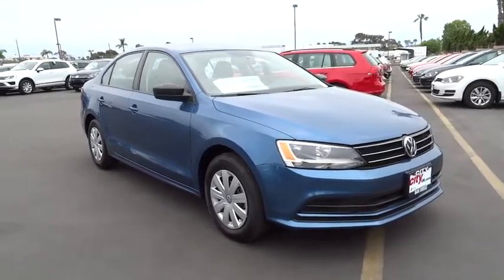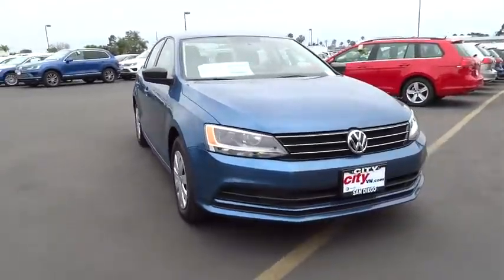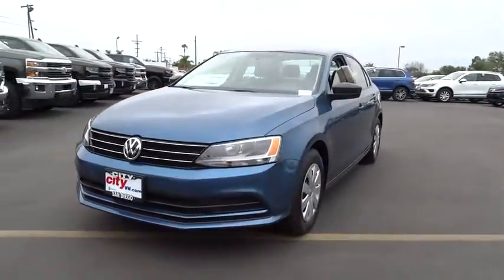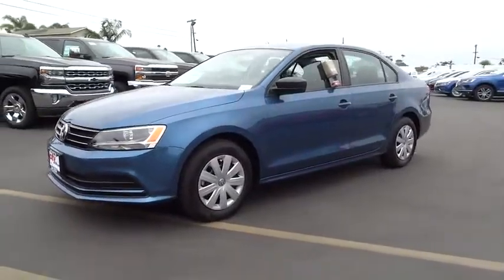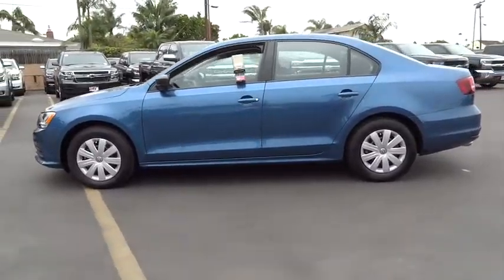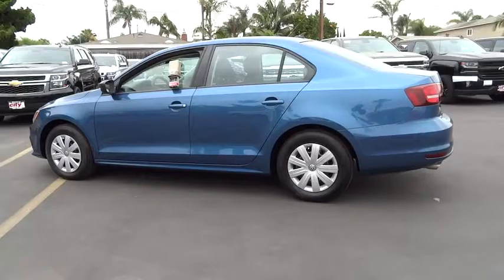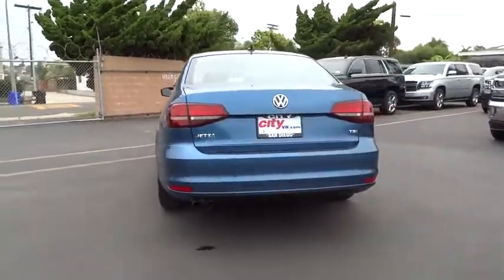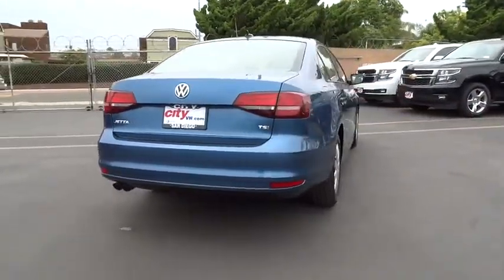2016 Volkswagen Jetta San Diego, Escondido, Carlsbad, Chula Vista, El Cajon, CA 111362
2016 Volkswagen Jetta

City Chevrolet
2111 Morena Blvd